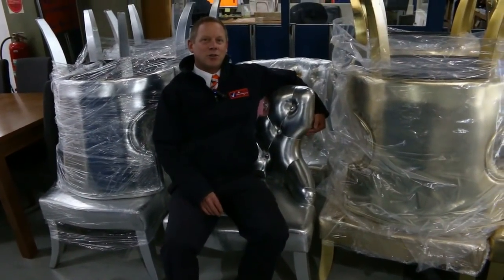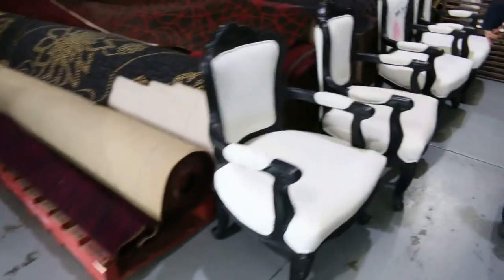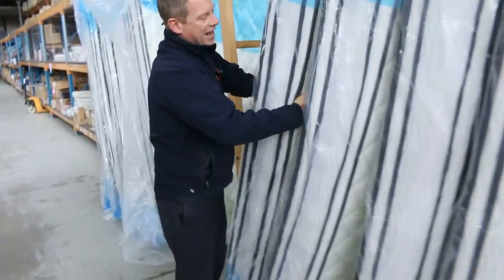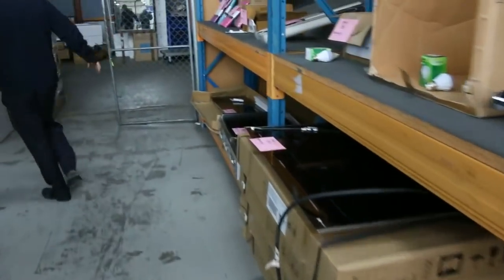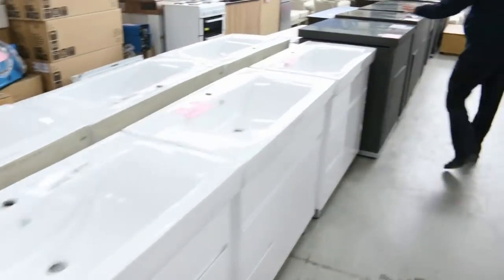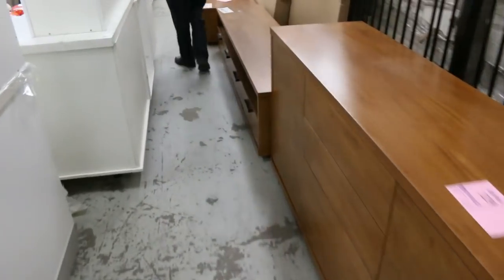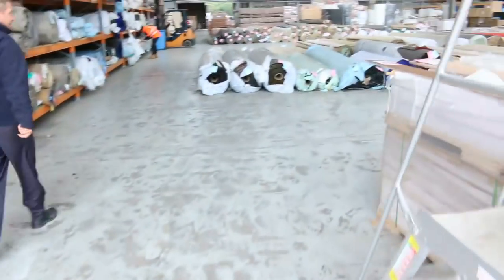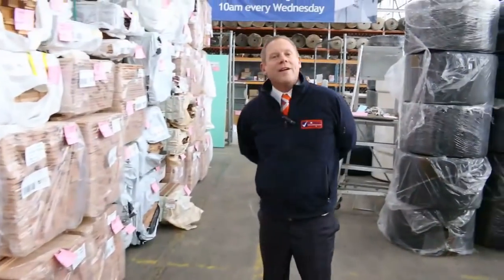Home Renovators Auction 11 July